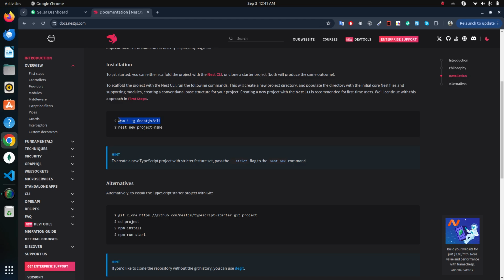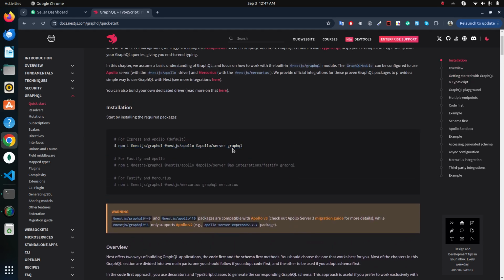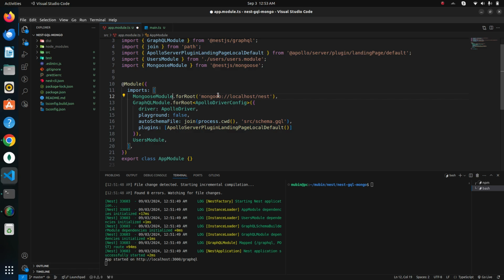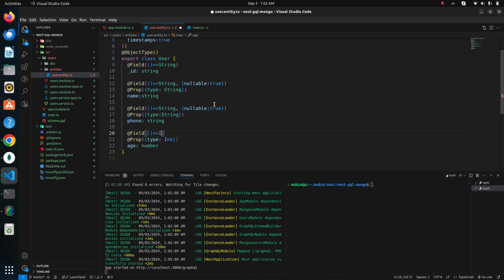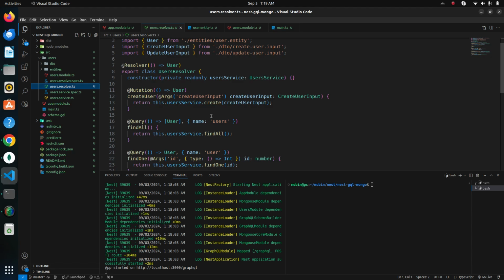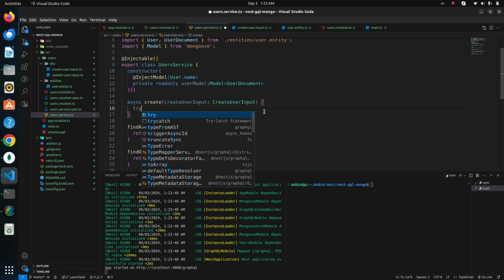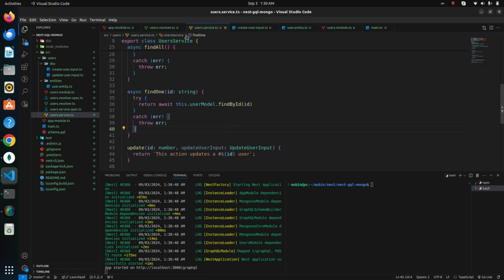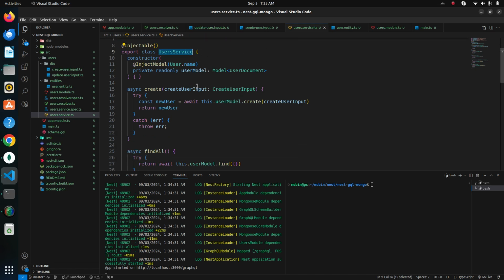NestJS tutorial with Graphql and mongoose | Nest js with apollo server and mongodb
Nest js is another beautiful node.js framework. In this tutorial i will explain about how to plug apollo server for make graphql queries and mutations. Also add mongoose for mongodb database.